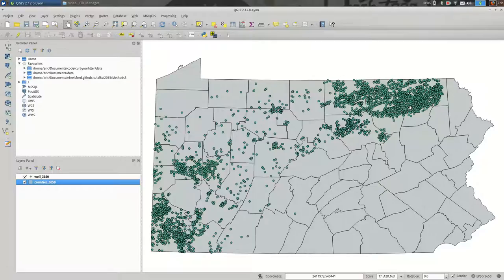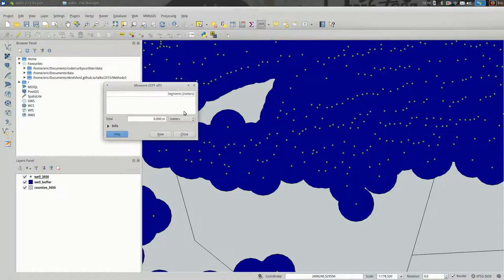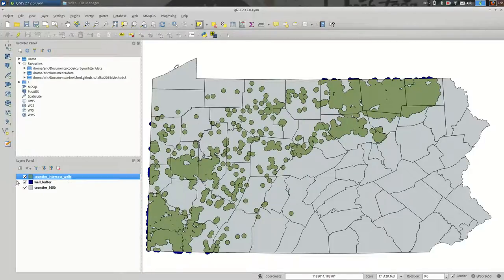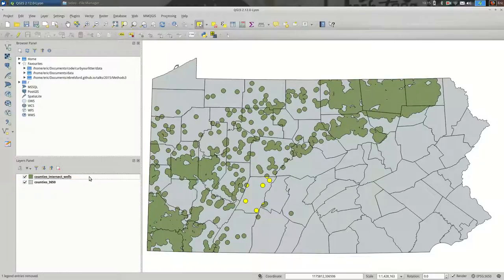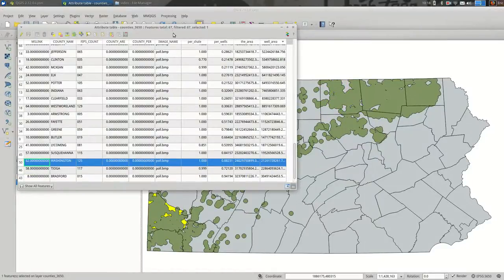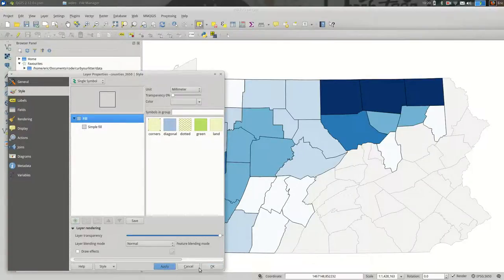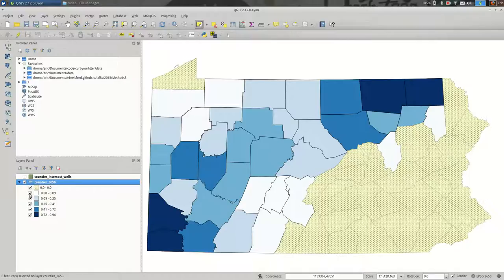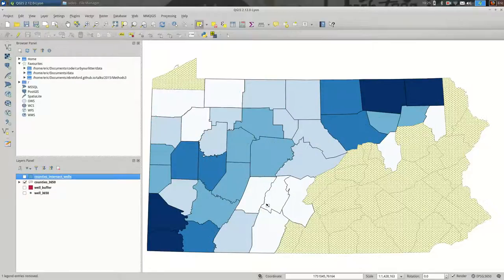QGIS Geoprocessing Chain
An advanced chain of geoprocessing operations in QGIS.